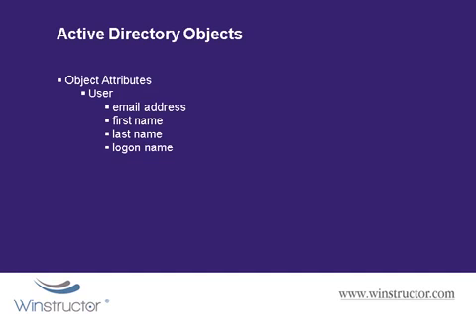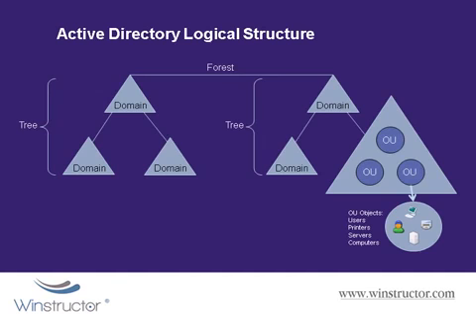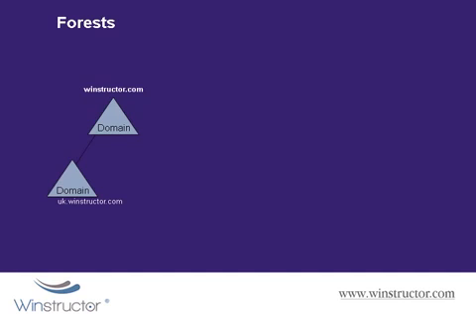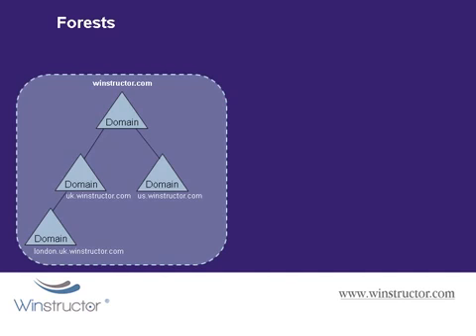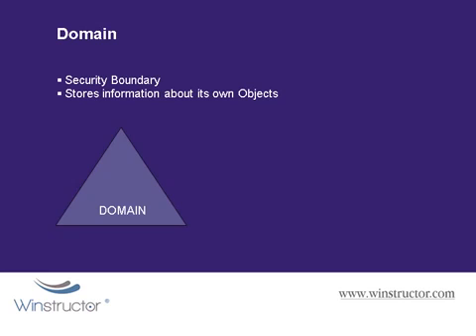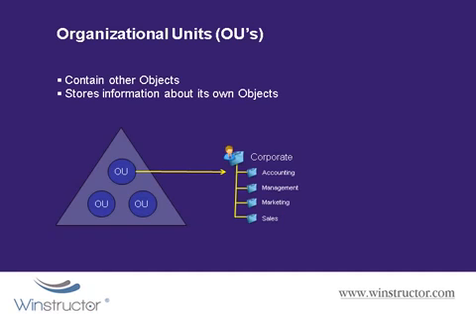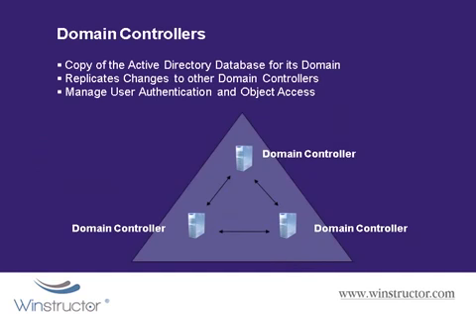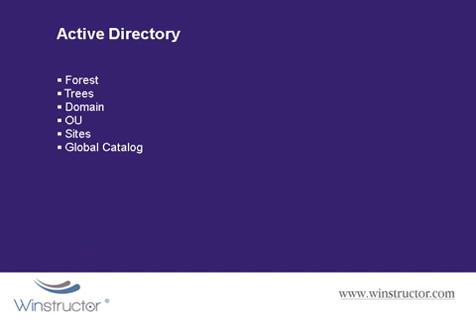01 Introduction to Active Directory wmv